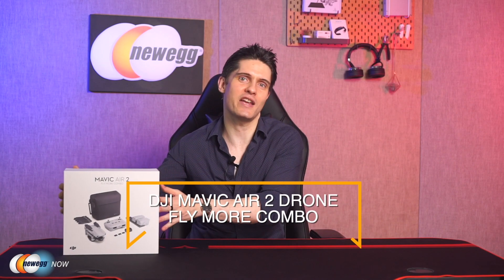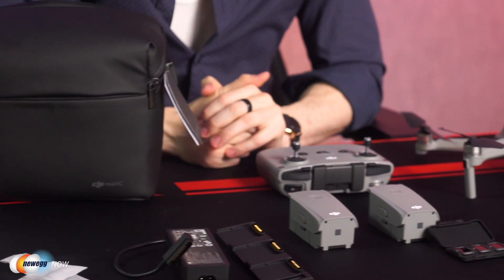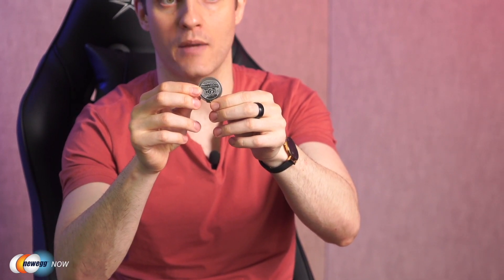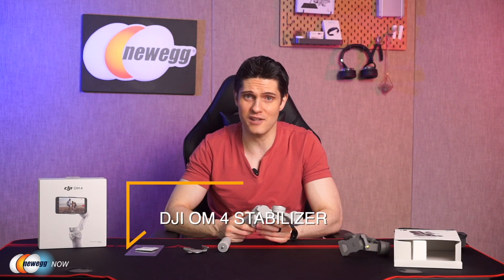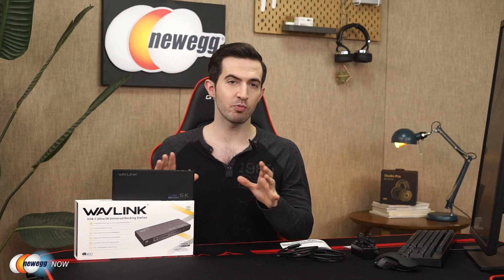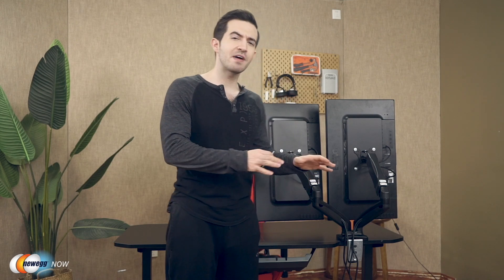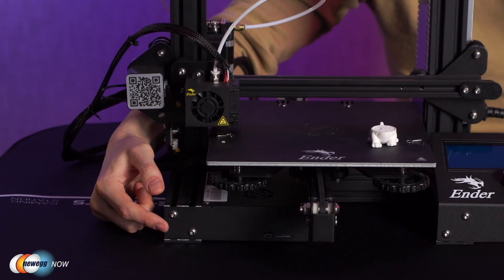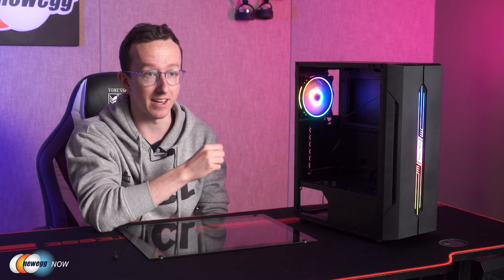8-18 Newegg Now: ESGAMING Magic Sword ATX Gaming Case, CREALITY Ender-3 Pro 3D Printer, and More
Hello Eggheads, welcome back to Newegg Now. This week we start off with the DJI Mavic Air 2 Drone Fly More Combo that captures incredible HDR video and has a highly advanced intelligent tracking for easy incredible shots. Then we have the DJI OM 4 Smartphone Gimbal Stabilizer has 3-axis stabilization, gesture controls, and intelligent capture features like Dynamiczoom and Activetrack 3.0. Or you can get a Refurbished: DJI Osmo Mobile 3 Combo to get all the same software for a little less money, though you do miss out on the quick OM 4's quick detachable magnetic connector. After that we have the Wavlink Ultra 5K Docking Station which supports one 5K monitor, or dual 4K displays. Then the HUANUO Dual Arm Monitor Stand can support two displays between 13 - 27” in any orientation you want. Next there’s the Creality 3D Ender-3 3D Printer is a terrific, easy-to-use option for beginners and experts alike. Finally the ESGAMING Magic Sword ATX Gaming Case looks great, has terrific airflow, and plenty of room for bigger badder components.